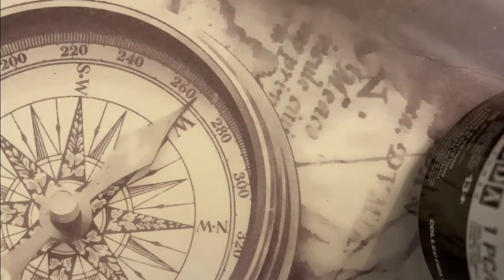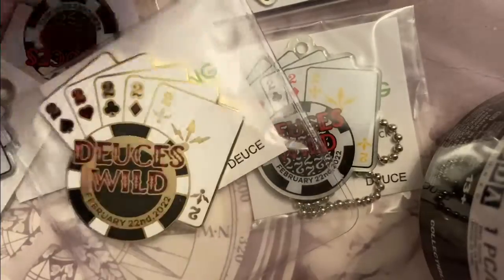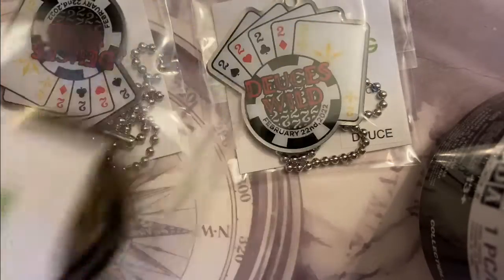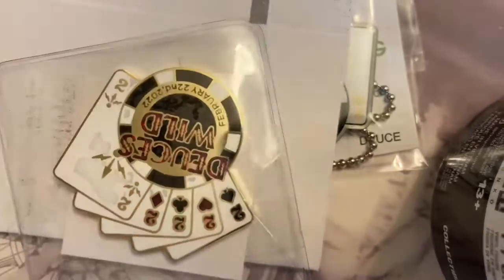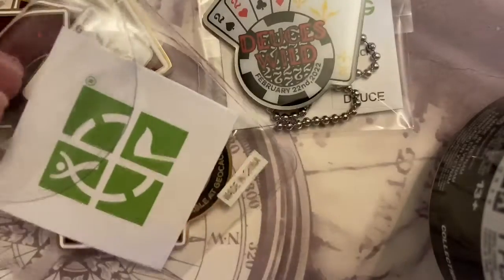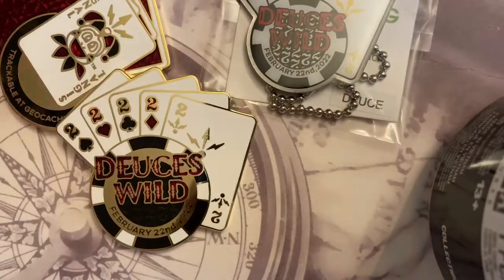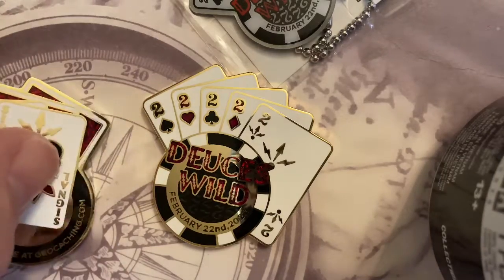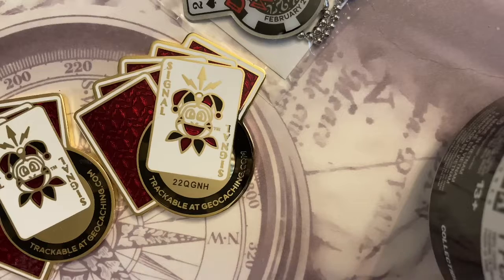They messed up!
We ordered some swag for ourselves and our  next Geocaching event (gc9mf7x). The coin we initially received was missing its trackable number. Shop geocaching quickly replaced it and sent another. Is it missing a number also? Check out the video to see.
Our event is on Feb 22, 2022 in Vancouver , WA, USA at 2pm.